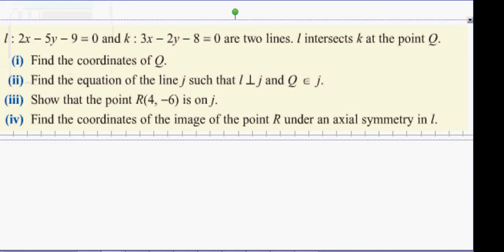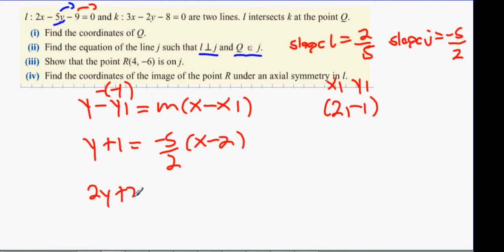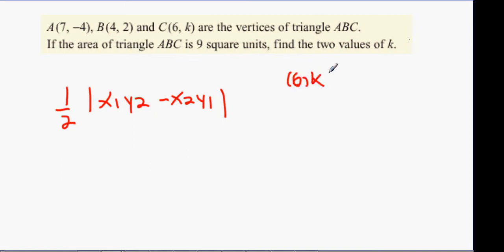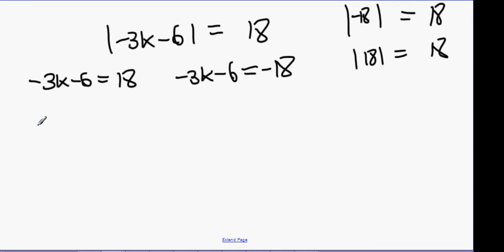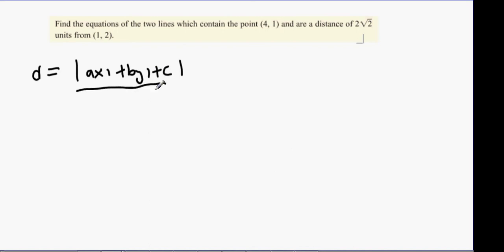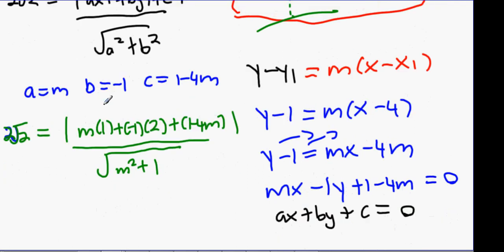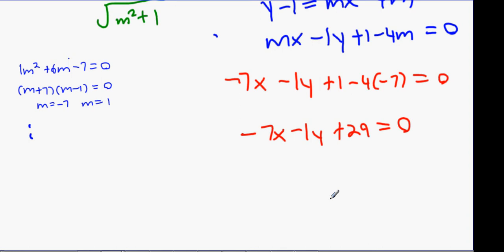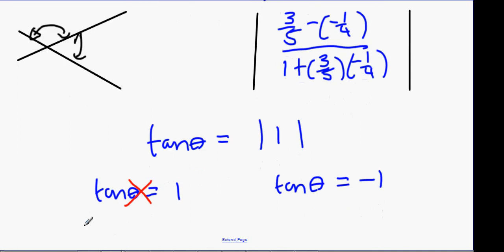5th year geometry test